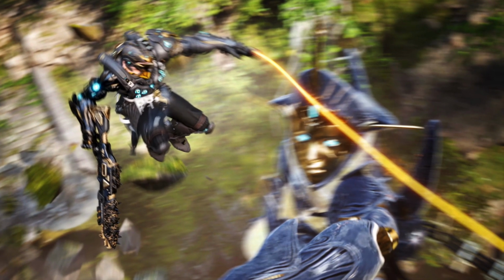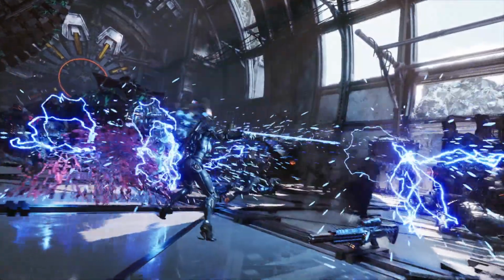This New Trailer Is HYPE! - Everything We Know About The First Descendant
Nexon just released their full reveal trailer for The First Descendant, their brand new free to play looter shooter with incredible playable characters.  This video is a break down of the trailer, an analysis, complete with observations and concerns about the game.  Should you play The First Descendant when it comes out?  Absolutely.

Find more VOD content at truevanguard.com